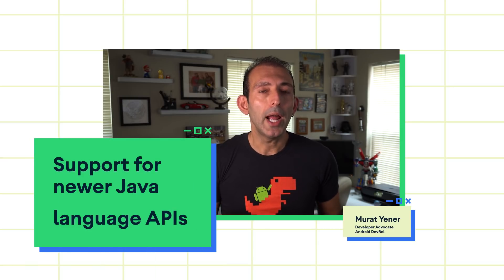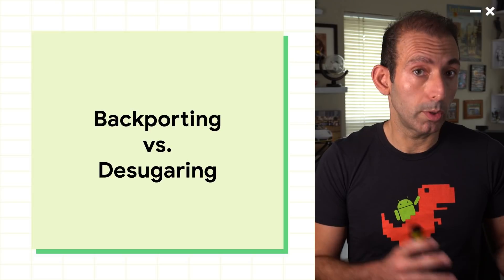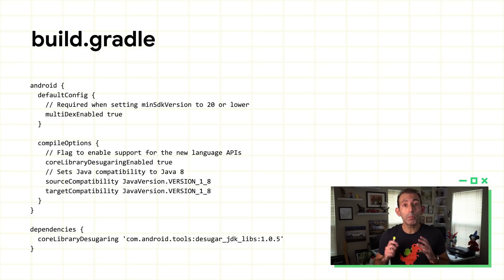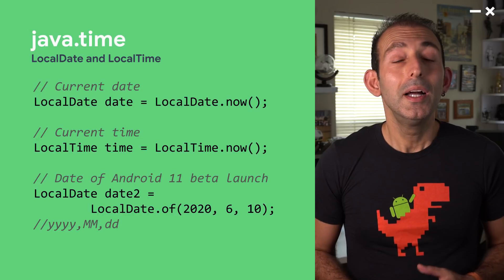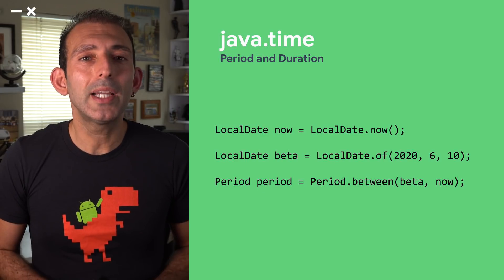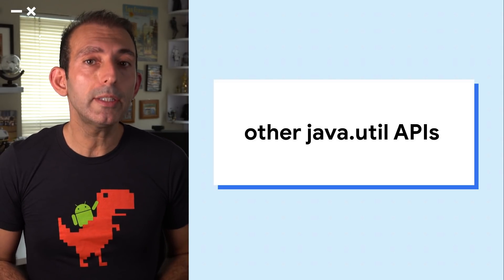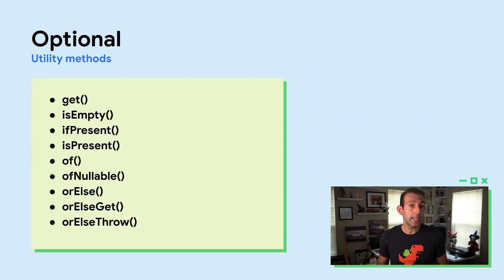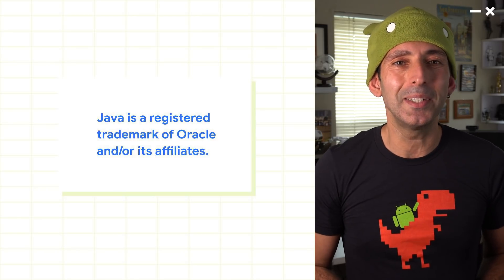Support for newer Java language APIs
When you use Android Gradle Plugin 4.0.0 and newer, you can now use several hundred APIs from newer OpenJDK versions and your app will work on any Android device? Some of these newer Java APIs in Android 11 are supported through backporting while other APIs are also available via desugaring on older devices where the Android platform does not have the APIs on the runtime.

Speaker:
Murat Yener